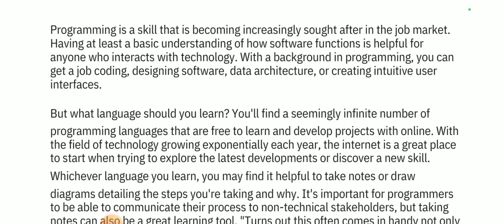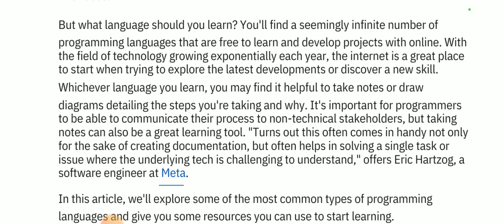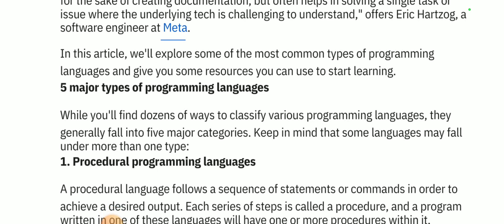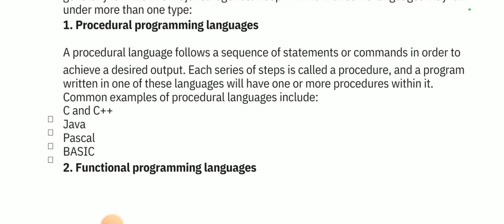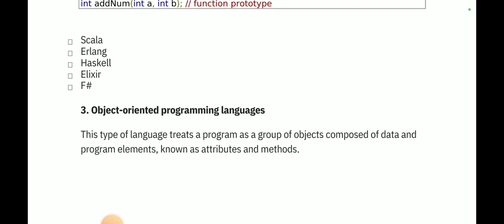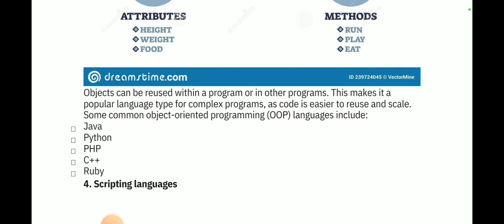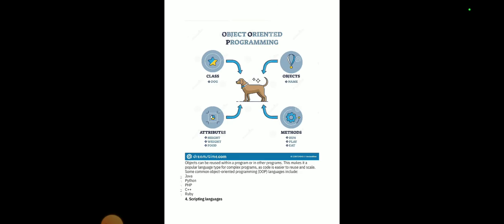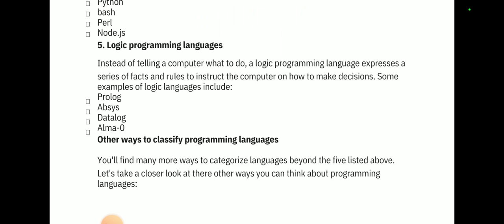What is Programming? 5 Major Types Of Programming Language